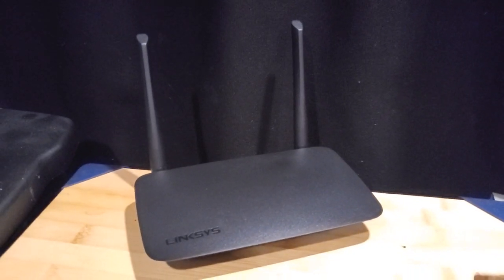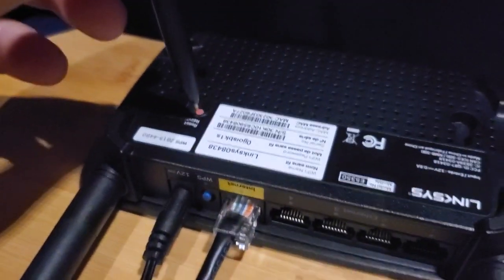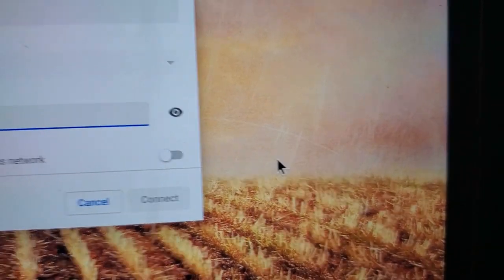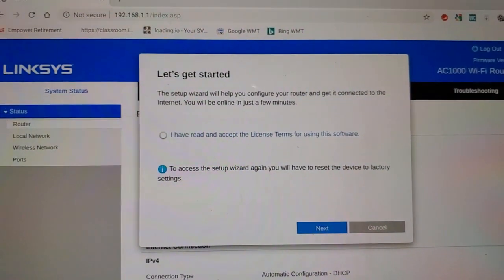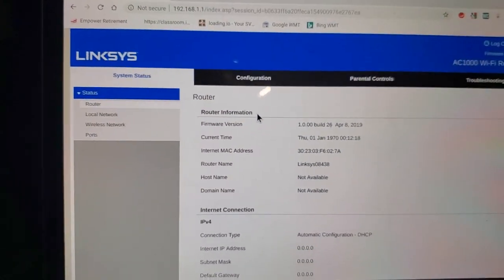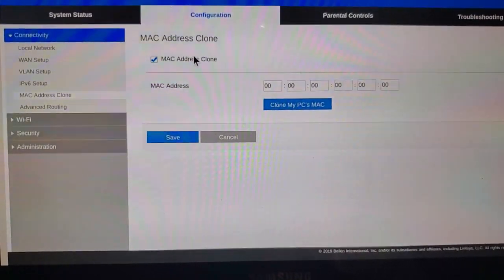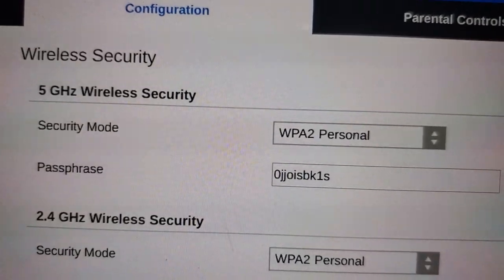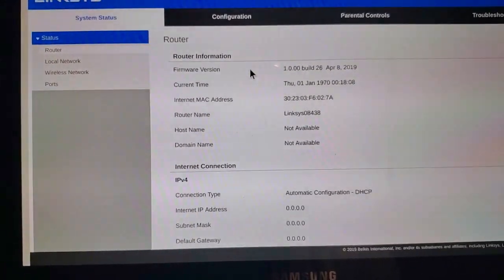LINKSYS AC1000 E5350 Initial Setup & Config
Eric walks through how to setup the LINKSYS AC1000 E5350 router for the first time.

This video will help you plug it in and get on the internet, but does not include recommended security settings. Please use this video as a simple reference guide and implement at your own risk.